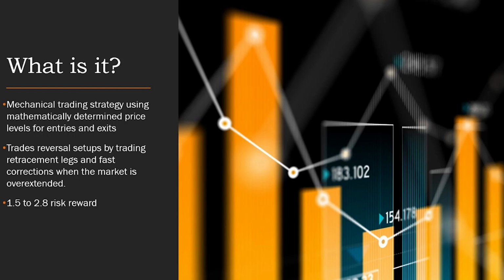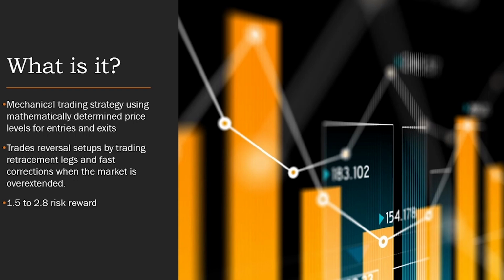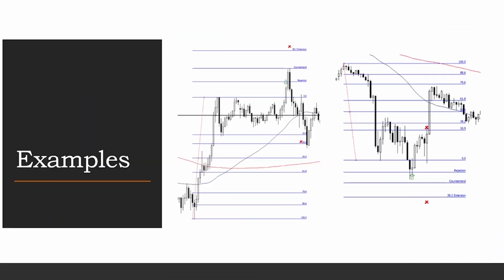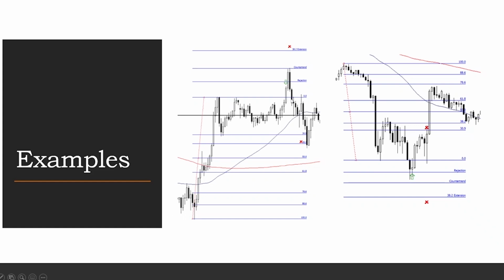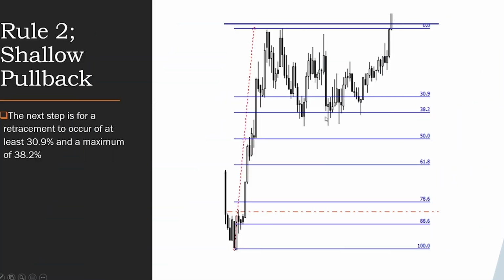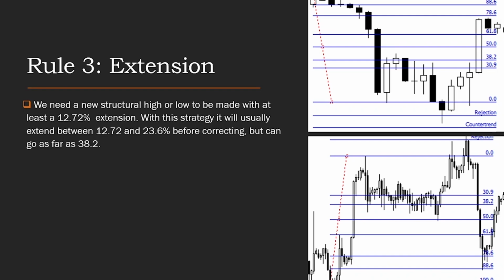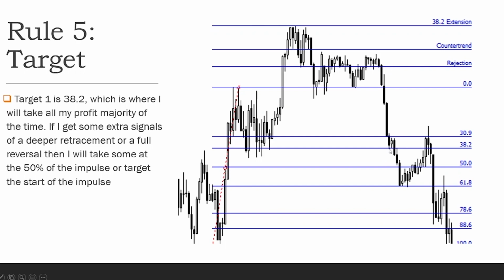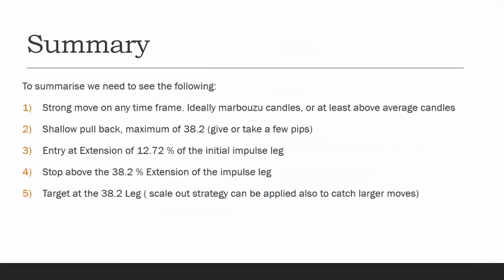6/19 Corrective Strategy - The Rules